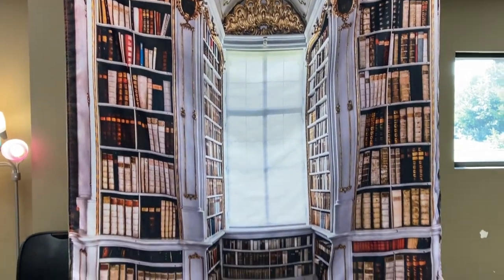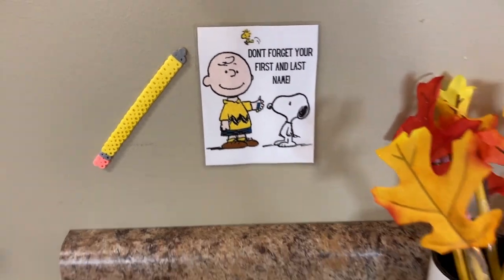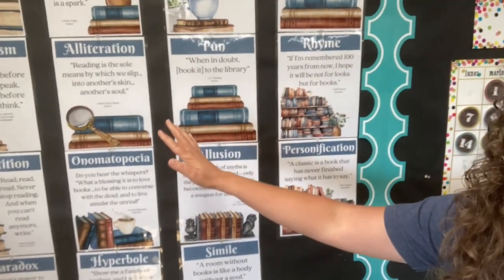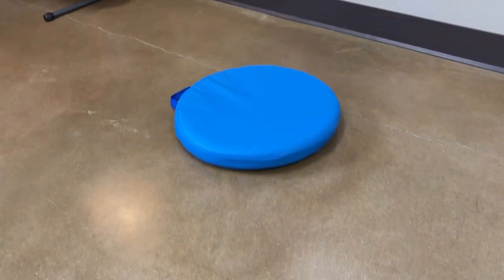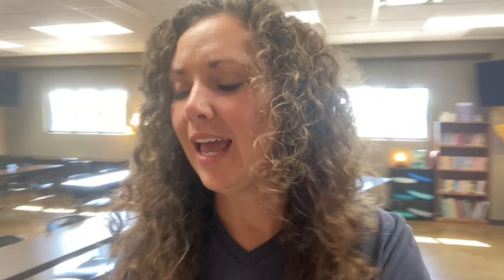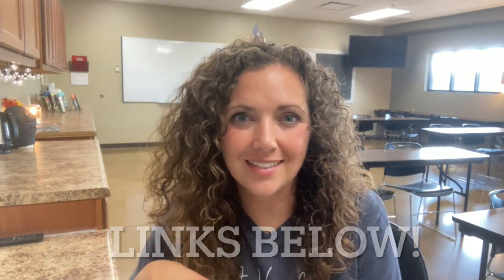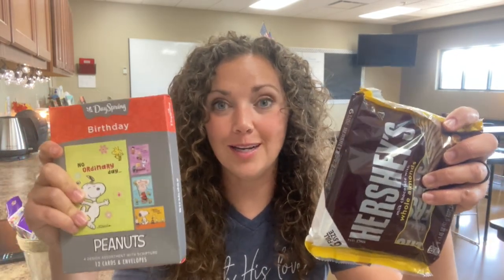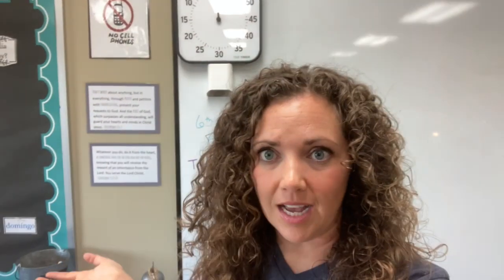Classroom Setup for Middle School High School | Hacks, Tips, Tricks!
Welcome to @Love Them Well! I'm Lyndsay - I love making videos about our family adventures, education, and Jesus.

Peace I leave with you; my peace I give to you. Not as the world gives do I give to you. Let not your hearts be troubled, neither let them be afraid.
John 14:27

Classroom Links!

FREE Resources at my TPT shop! @ Love Them Well Education